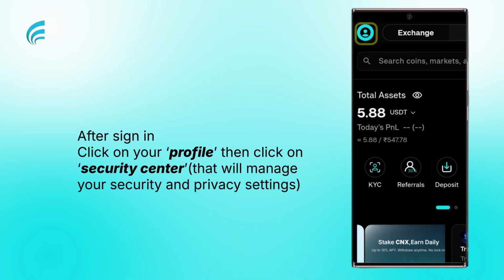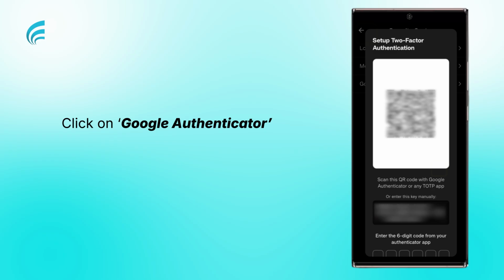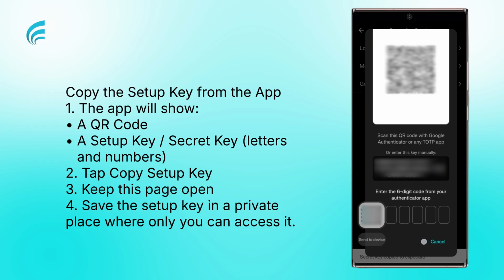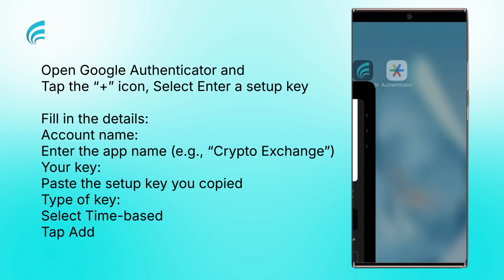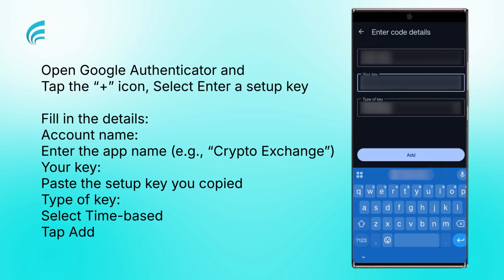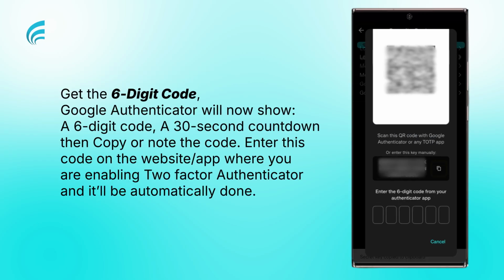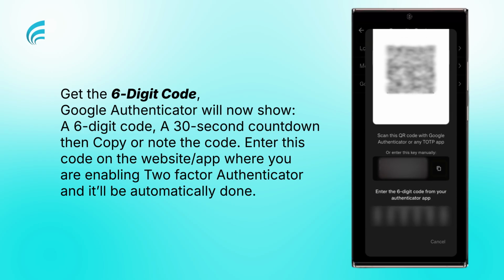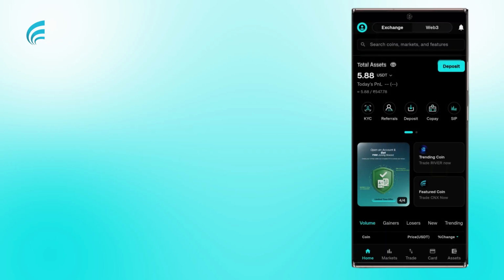How to Secure your Account in your Cofinex App?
Your security matters.
In this video, we’ll guide you through enabling Two-Factor Authentication (2FA) on the Cofinex app to add an extra layer of protection to your crypto account.

By enabling 2FA, you can:

• Protect your account from unauthorized access
• Secure logins, withdrawals, and sensitive actions
• Keep your digital assets safe with enhanced security
This step-by-step tutorial makes it easy to set up 2FA and strengthen your account security in just a few minutes.

We strongly recommend enabling 2FA immediately after signing up.
Stay secure. Trade with confidence.